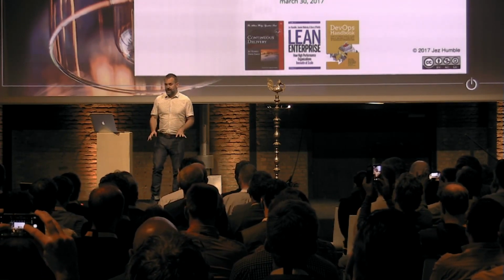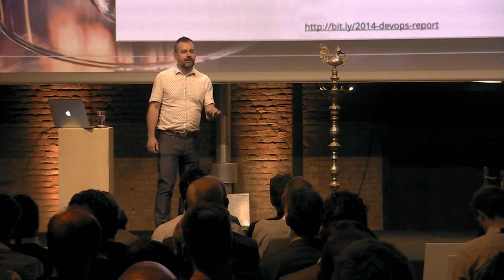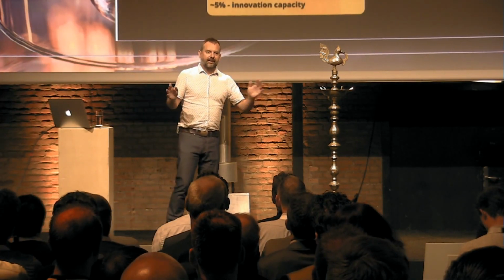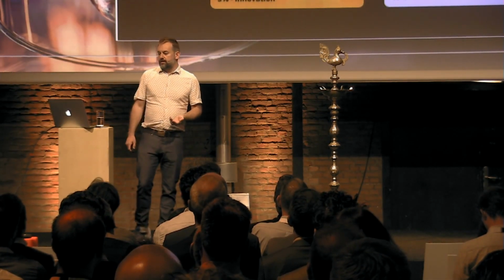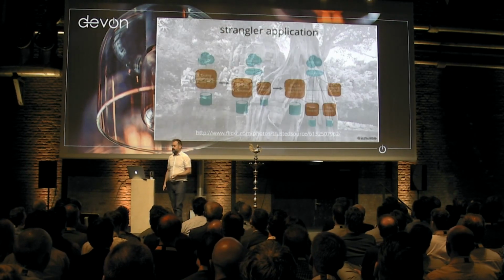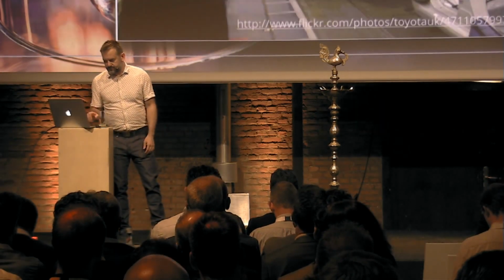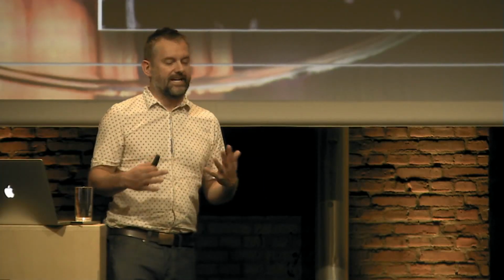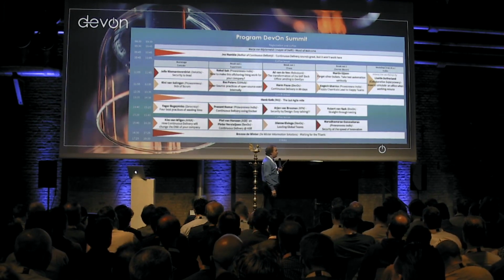Jez Humble, Continuous Delivery sounds great, but it won’t work here @ DevOn Summit 2017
Jez Humble
Author of ‘Continuous Delivery’

Join the training in Delft (Netherlands) on the 25th of September 2017!

Jez Humble is co-author of The DevOps Handbook, Lean Enterprise, and the Jolt Award winning Continuous Delivery. He has spent his career tinkering with code, infrastructure, and product development in companies of varying sizes across three continents, most recently working for the US Federal Government at 18F. He is currently researching how to build high performing teams at his startup, DevOps Research and Assessment LLC, and teaching at UC Berkeley.

Continuous Delivery sounds great, but it won’t work here

Since the Continuous Delivery book came out in 2010, it’s gone from being a controversial idea to a commonplace… until you consider that many people who say they are doing it aren’t really, and there are still plenty of places that consider it crazy talk. In this session Jez will present some of the highlights and lowlights of the past six years listening to people explain why continuous delivery won’t work, and what he learned in the process.